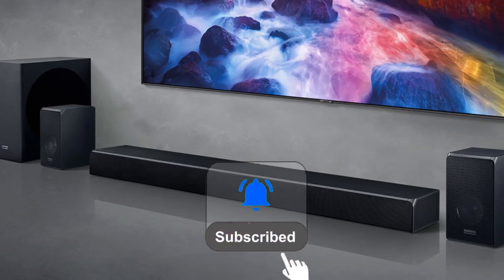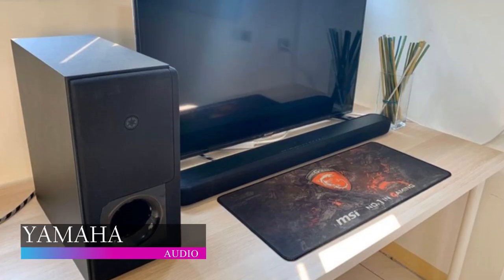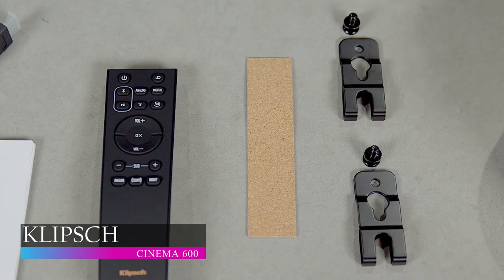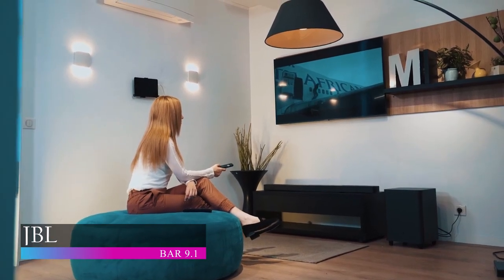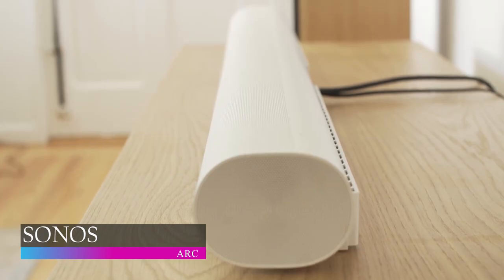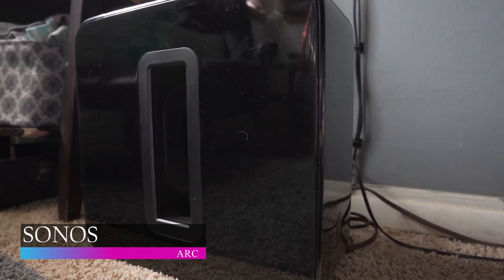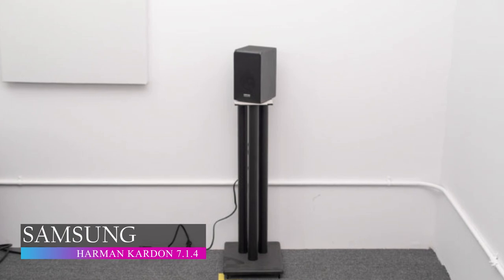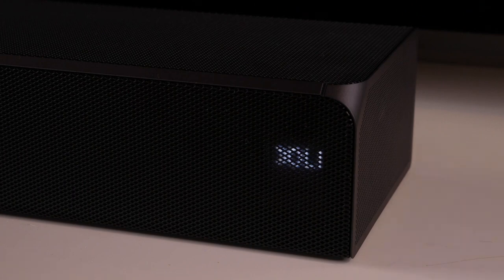Best Soundbar 2023 🔥 Our TOP Picks! 🔥 Best Sound Bar in 2023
👇Amazon Links👇
Yamaha Audio
Klipsch Cinema 600
JBL Bar 9.1
Sonos Arc

00:31 - Yamaha Audio
02:40 - Klipsch Cinema 600
04:05 - JBL Bar 9.1
05:34 - Sonos Arc
07:27 - Samsung

Hey guys! Welcome to Shopifun. If you’re looking for the best recommendation list for your product needs, you’ve come to the right place. Each week, we will bring you new videos that will rank the top five on various home and technology products you might have in mind.

In our videos, we provide you with all the important data you need to decide which gaming headset to use, which home speaker is the best for your home, which mechanical keyboards will provide you with the best typing capabilities, and so much more! We cover all your bases, from your kitchen appliances to your computer accessories, to your home and entertainment items.

We know how frustrating it is to scurry all over the internet and get massive information overload when researching for the best products to buy. In this channel, we will filter all the important and valuable data for you and help you look for the product that’s the best value for your money. We will show you product specifications, inclusions, benefits, price, and who each product is best for.

We love to talk to you. See you soon!

In this video, we're going to review the best soundbars available in 2023. We'll discuss the different features and specs of each sound bar, and recommend the best one for you!

If you're looking for a good soundbar to watch your favorite movies or TV shows, this is the video for you! We'll recommend the best soundbar for you based on your needs and preferences, so you can get the best audio experience possible.